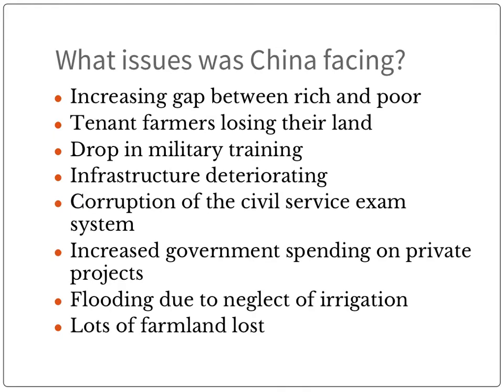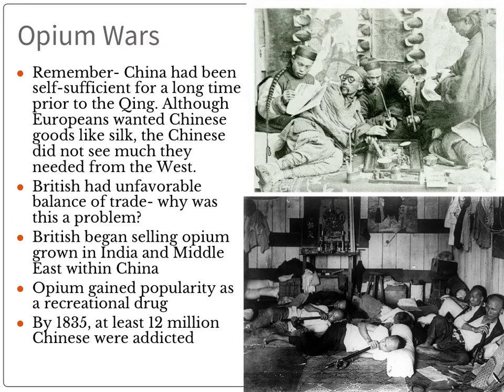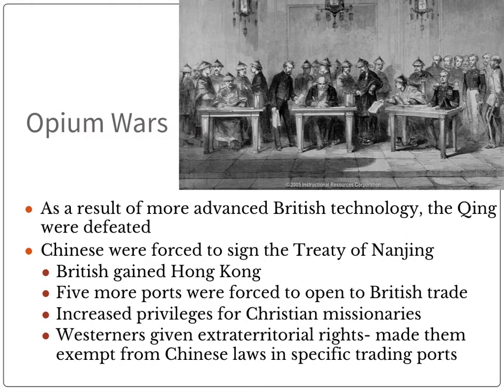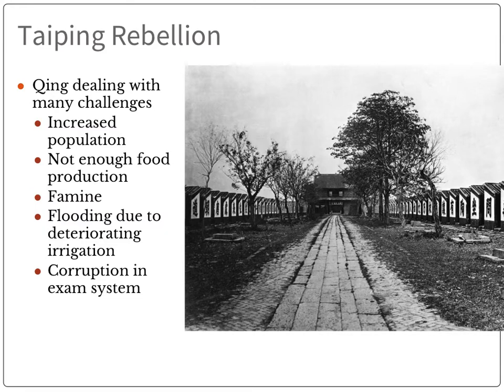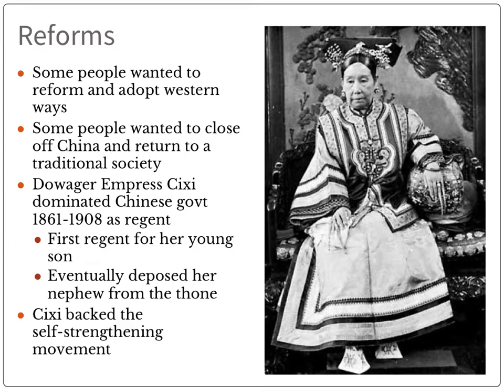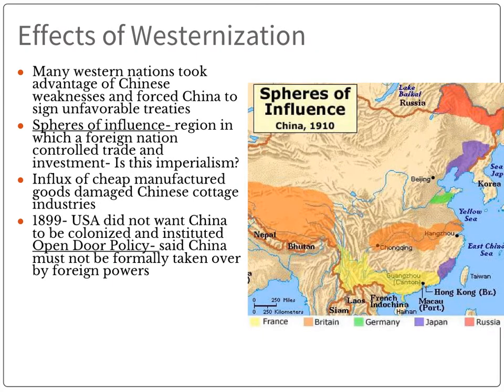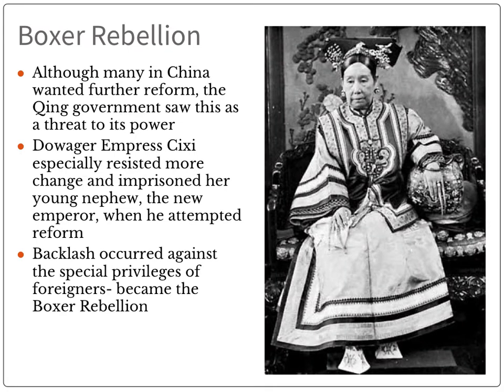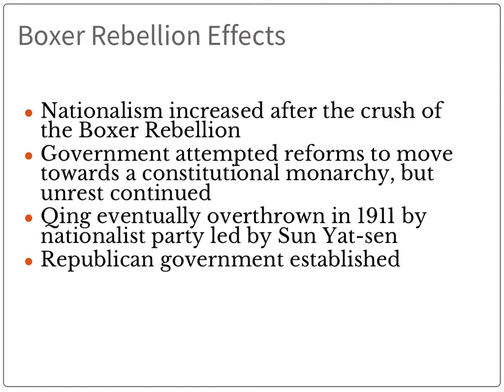Decline of Qing Dynasty